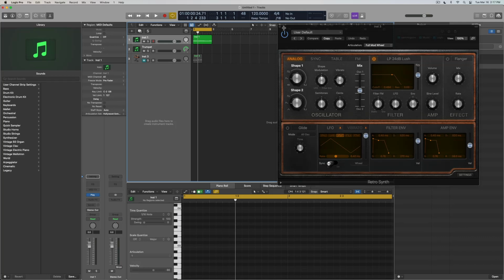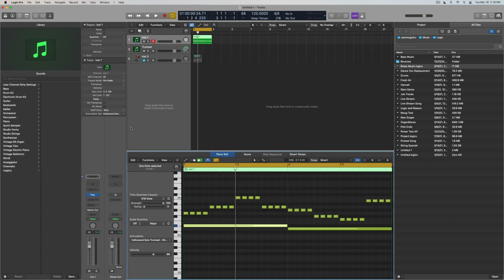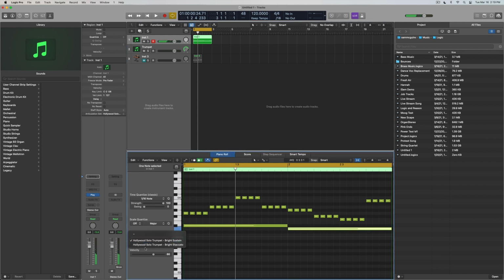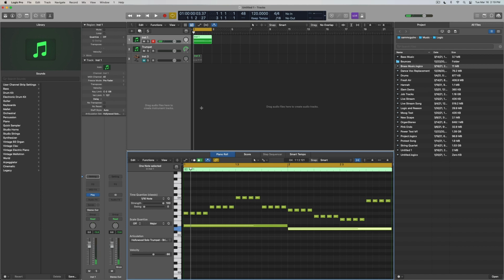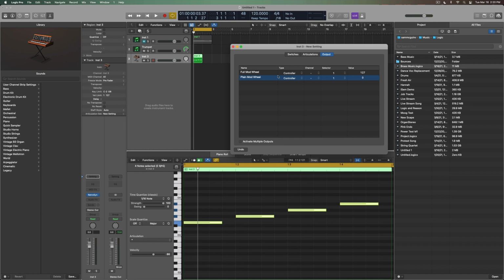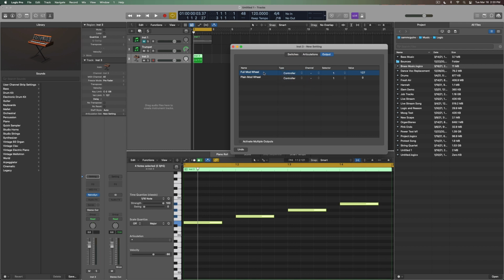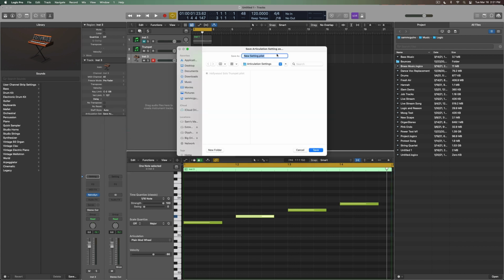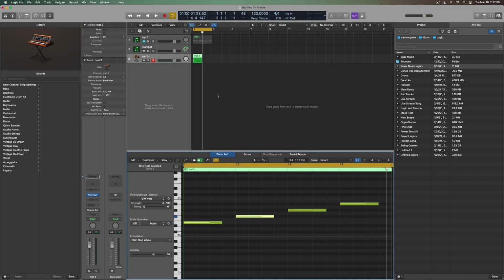Informal Articulation Design Challenge | Logic Pro X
This video shows one interesting way to use the articulation system in Logic Pro. Post other ways to creatively use them in the comments and the most interesting idea will be featured on the channel later this week. PLEASE consider posting an idea since I know you are some of the most creative people on the planet!